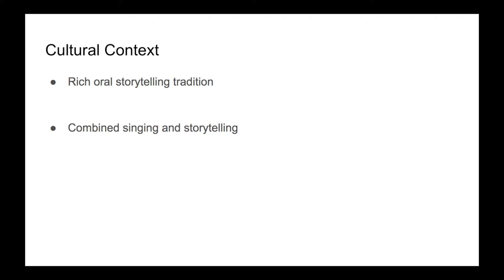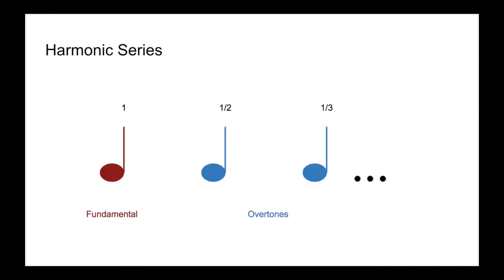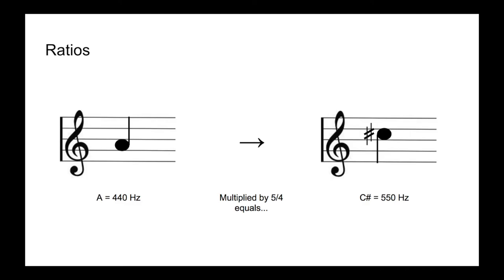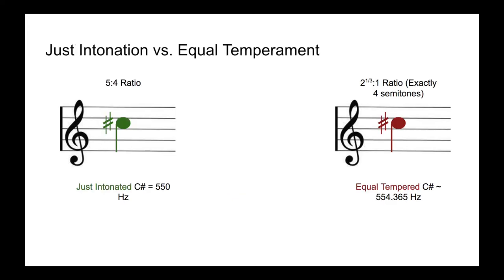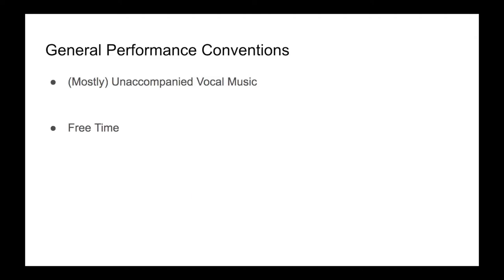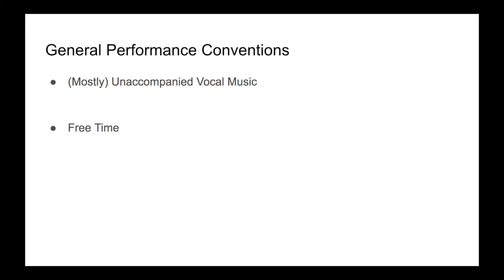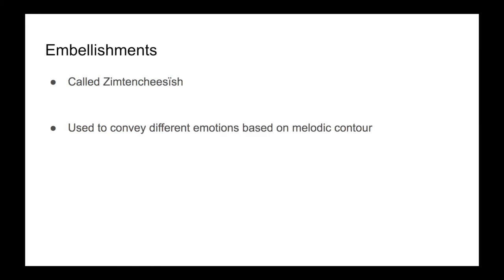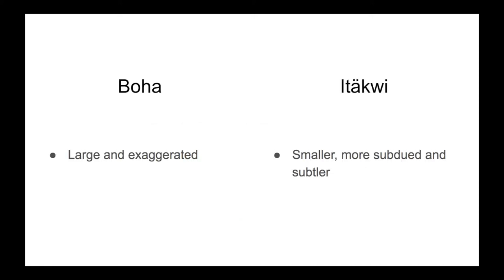Music of the Richuli feat. Agma Schwa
A little bit of musical worldbuilding for the Richuli